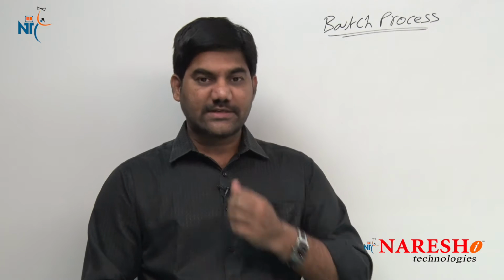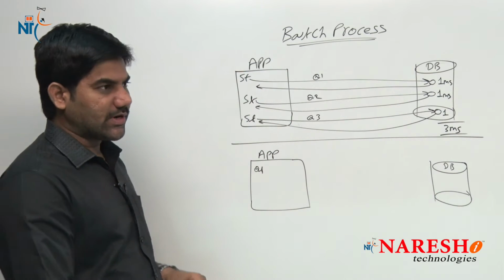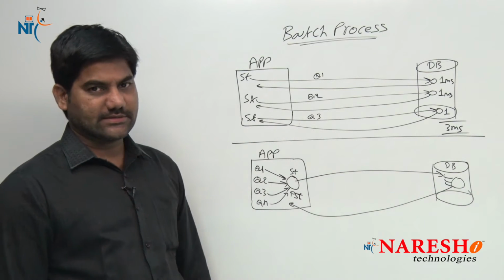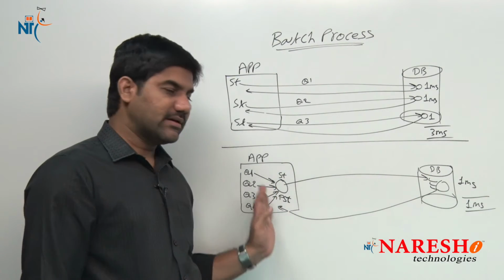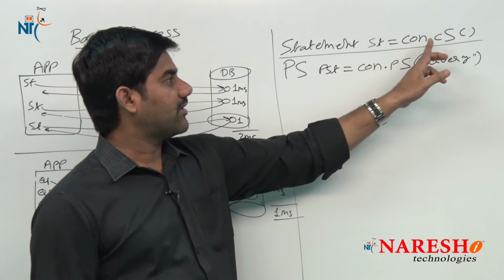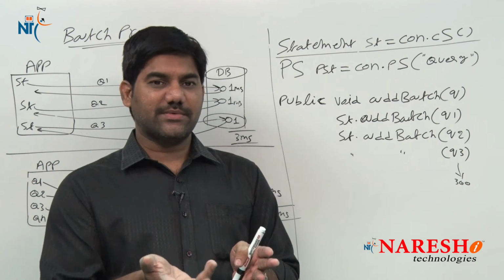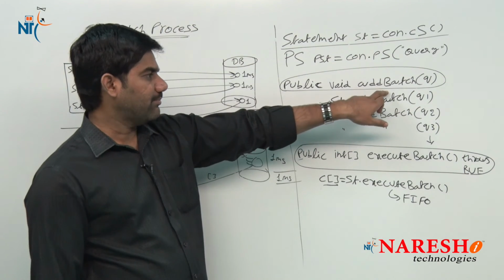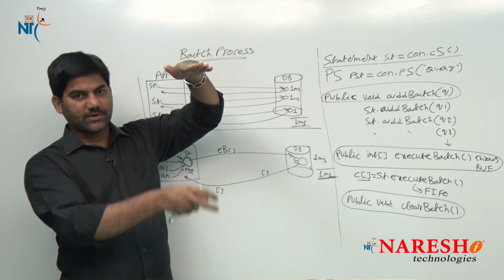JDBC Tutorials | Batch Process in JDBC | Advanced Java | Mr.Shiva Kumar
Our Online Training Features:
1. Training with Real-Time Experts
2. Industry Specific Scenario’s
3. Flexible Timings
4. Soft Copy of Material
5. Share Video's of each and every session.